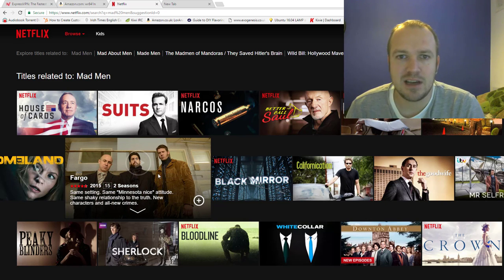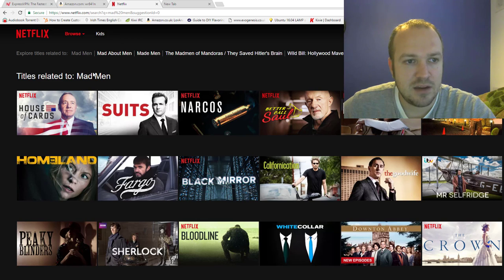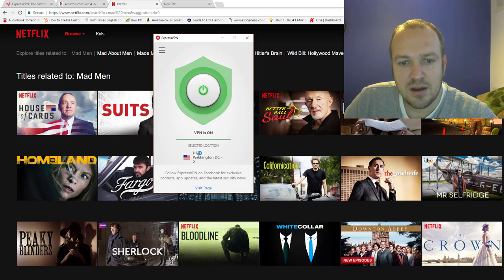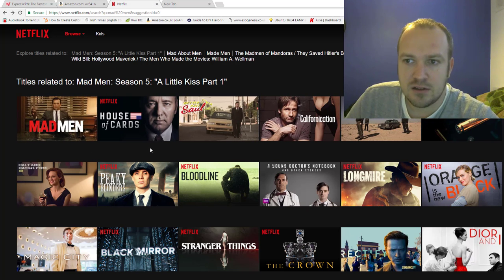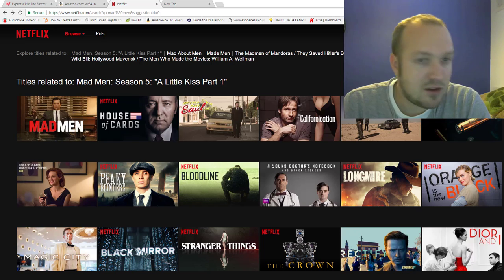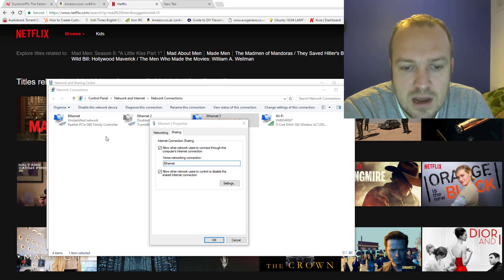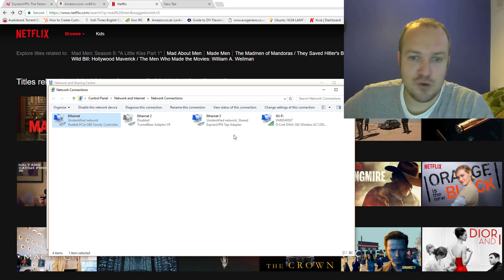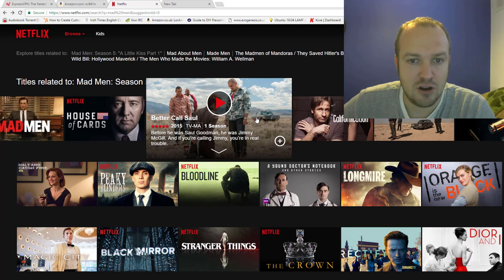Region Free Netflix Solution 2018 on All devices with FREE VPN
How to unlock netflix, hulu , iplayer etc for all devices, xbox, chromecast,smart tv etc. See below the free access links. Working in 2018!

For a whole house VPN solution I would suggest using the TP-Link router